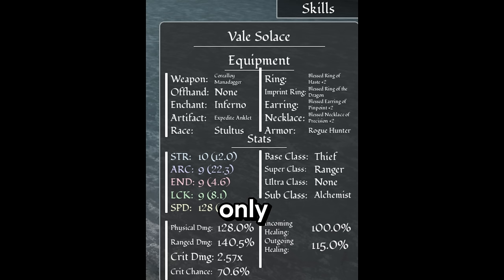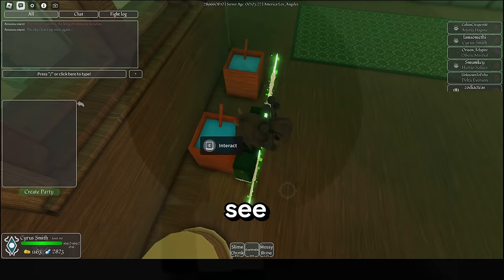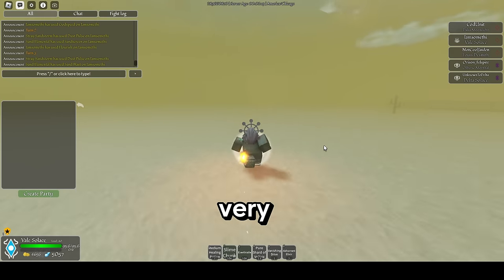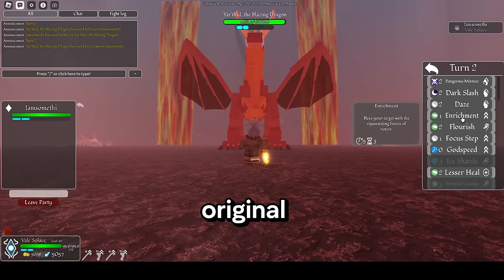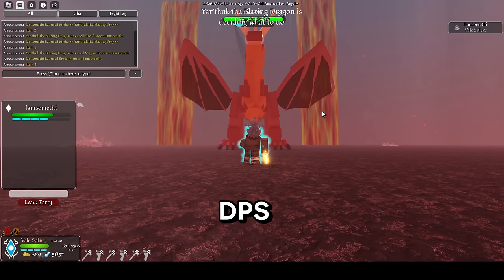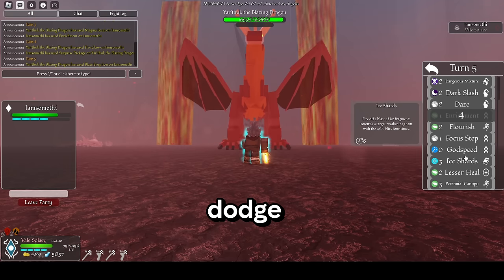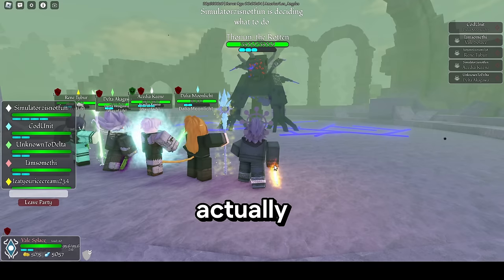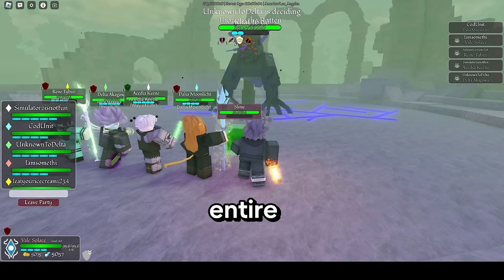Arcane Lineage: BEST SOLAR ECLIPSE RANGER